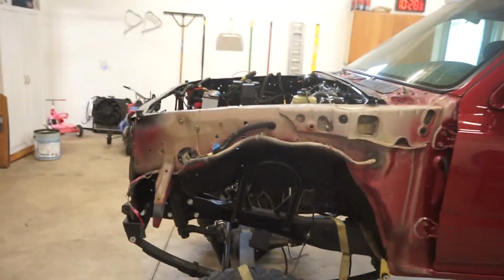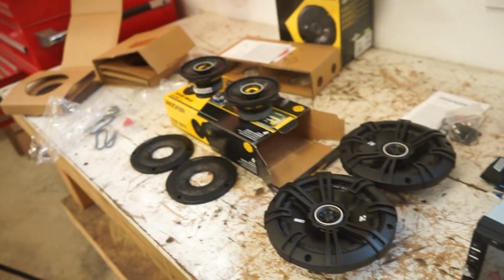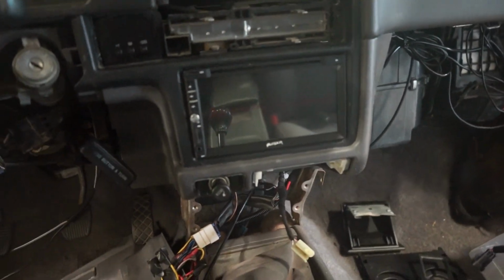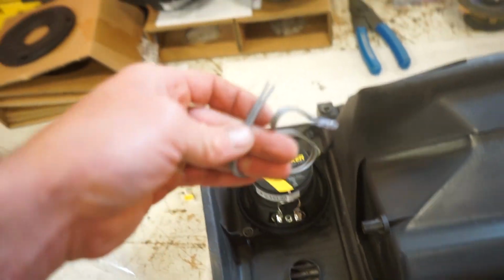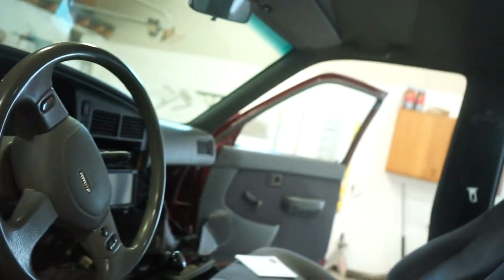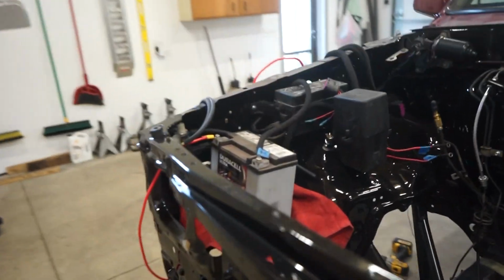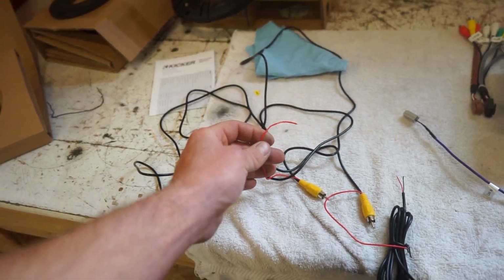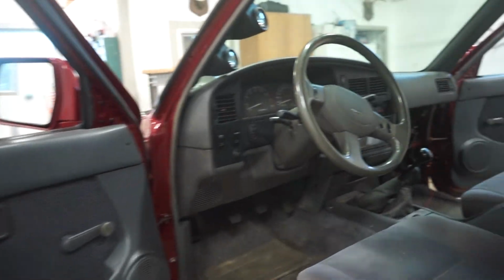TDI Toyota Pickup Gets A New Sound System!!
Finally installing the new sound system and backup camera into the 1991 TDI Swapped Toyota Pickup!!
Items used in video:
Pumpkin Head Unit
6.5" Speakers
4" Speakers
Door Jamb Wire Boot
Backup Camera
License Plate Lights